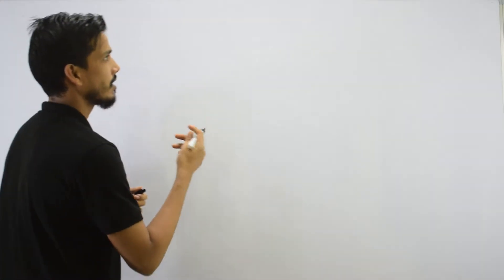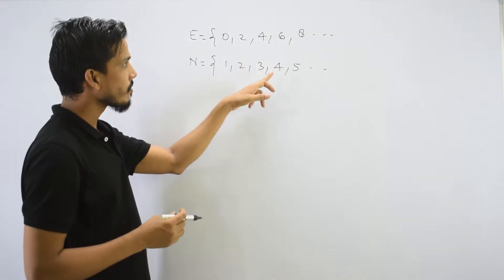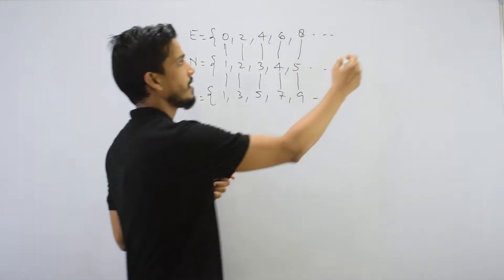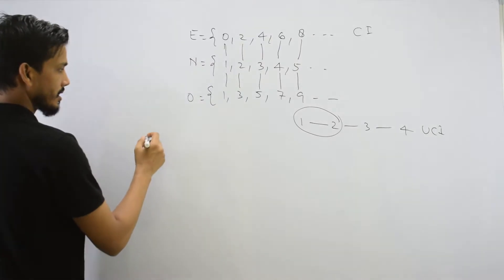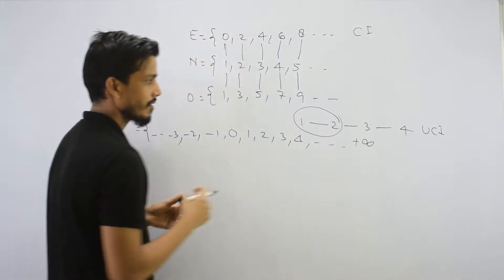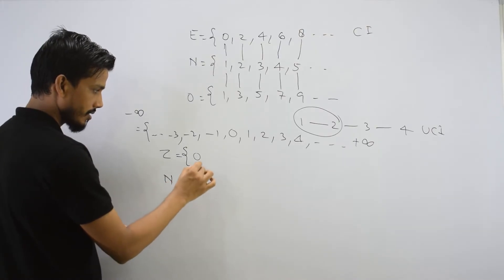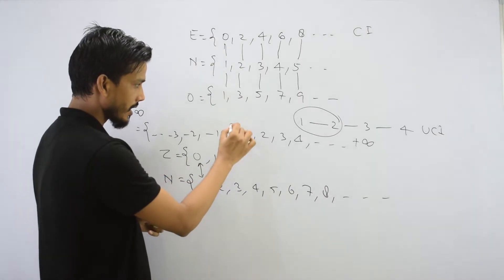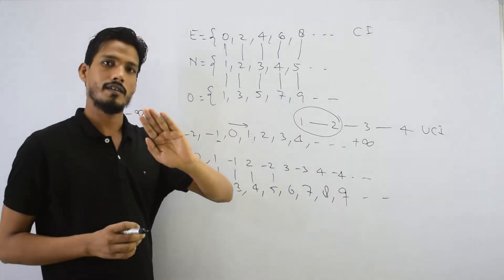Countability Example 1 (Set of integers are Countable) | TOC | Automata Theory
Contact Datils (You can follow me at)

Countable Set is a set having cardinality same as that of some subset of N the set of natural numbers . A countable set is the one which is listable.
Uncountable Sets:
A set such that its elements cannot be listed, or to put intuitively, there exists no sequence which can list every element of the set at least once.
Examples:
set of real numbers is uncountable.
set of all binary sequences of infinite length.

History
In 1874, in his first set theory article, Cantor proved that the set of real numbers is uncountable, thus showing that not all infinite sets are countable.
In 1878, he used one-to-one correspondences to define and compare cardinalities.
In 1883, he extended the natural numbers with his infinite ordinals, and used sets of ordinals to produce an infinity of sets having different infinite cardinalities.

A set is countably infinite if the same size as N. It is countable if finite or countably infinite. This
means there is a numbered list of all elements.

Cantor and Infinity
The idea of diagonalization was introduced by Cantor in probing infinity. Both his result and
his proof technique are useful to us.

Diagonalization
Given a list of words, one can construct a word not on the list:
Start with the diagonal as a word, and then replace each letter by the next letter in the
alphabet.

Diagonalization Always Gives New Word
The new word cannot be on the list: it is different from first word in first letter, different from
second word in second letter, etc.
Cantor’s insight was that same idea works with infinite lists. . .

Summary
A set is countable if it can be placed in 1–1 correspondence with the positive integers. Cantor
showed by diagonalization that the set of subsets of the integers is not countable, as is the
set of infinite binary sequences. Every TM has an encoding as a finite binary string. An infinite
language corresponds to an infinite binary sequence; hence almost all languages are not r.e.

Set of integers are Countable
Set of integers are countably infinite
Set of integers are countably infinite set
Set of integers are countably infinite set theory of computation in hindi
theory of computation basics
countable and uncountable sets in hindi
countability and uncountability
countably infinite, uncountably infinite
countable and uncountable sets
countability and uncountability in real analysis
countability and uncountability in discrete mathematics
countability and uncountability in mathematics
countability and real numbers
countability and uncountability in csir net